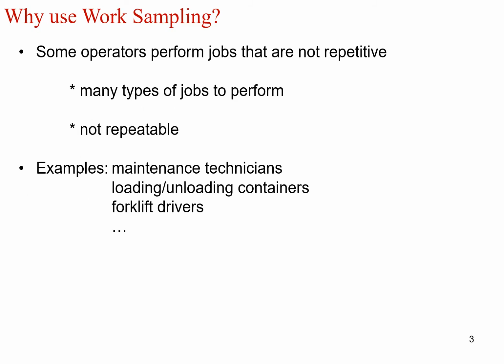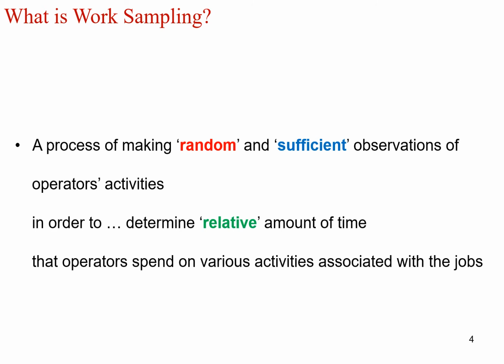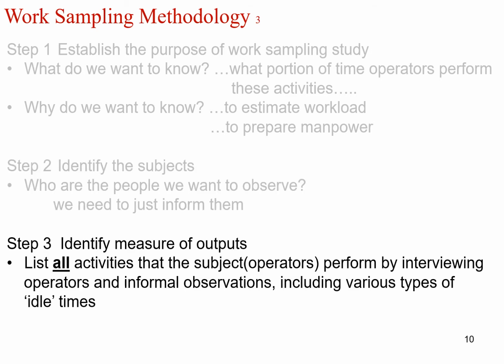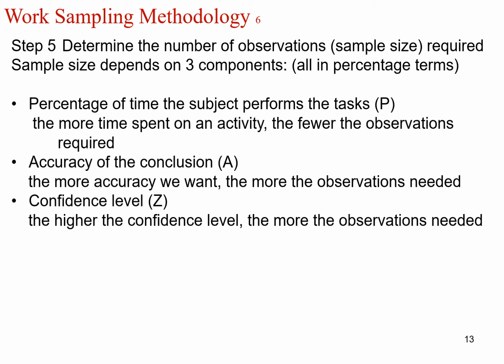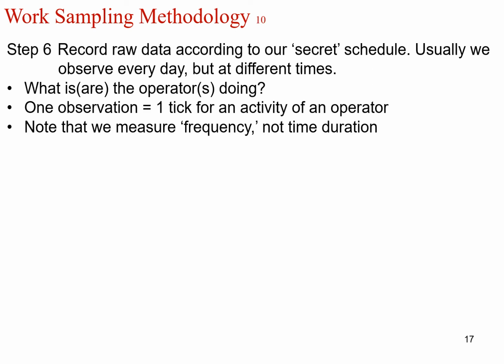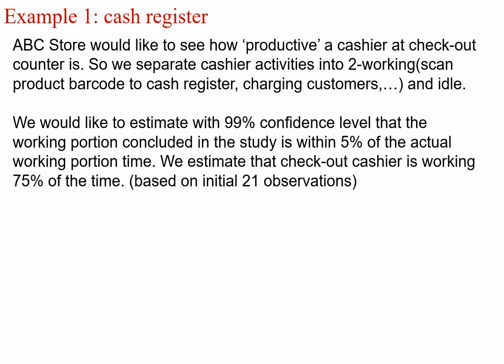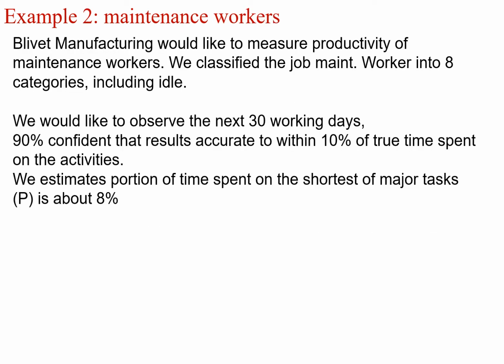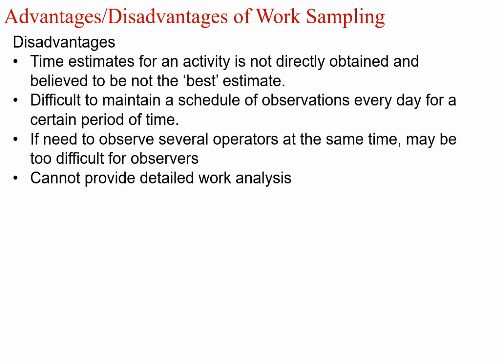lect9 work sampling ok